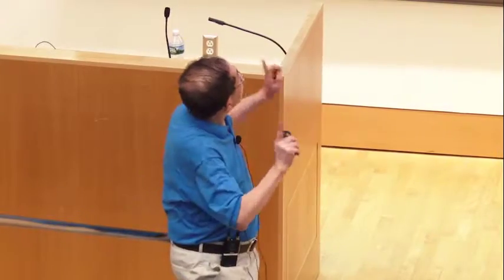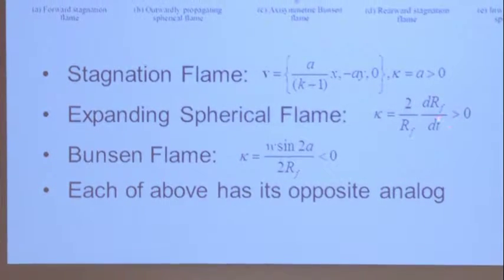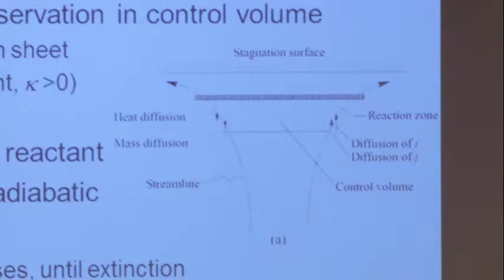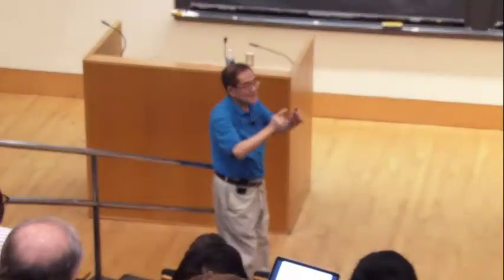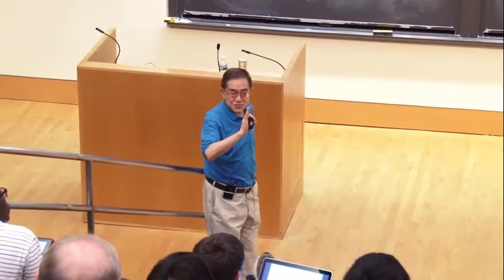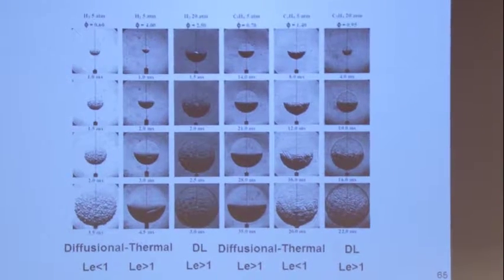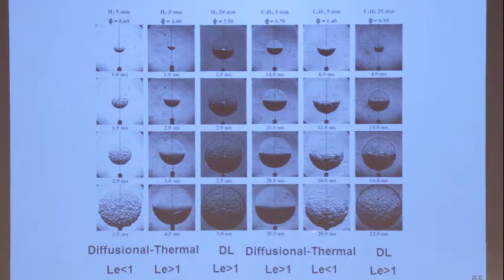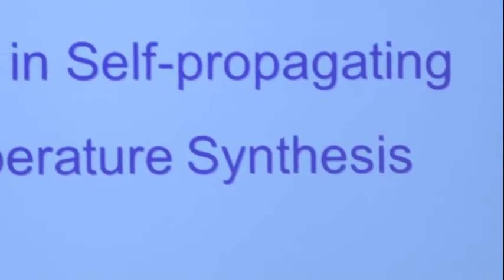Combustion Physics, Law, Day 4, Part 3